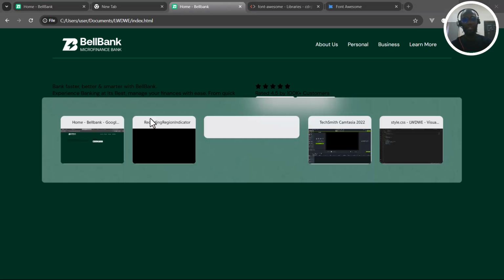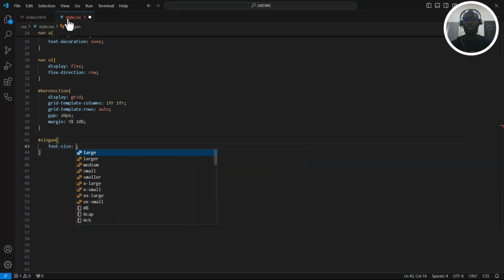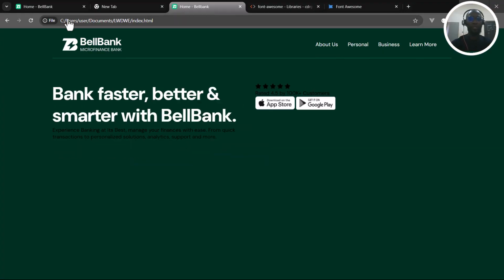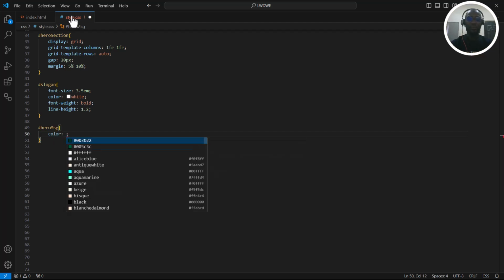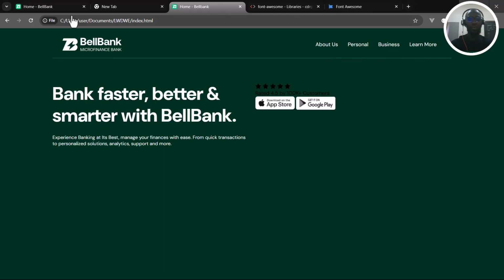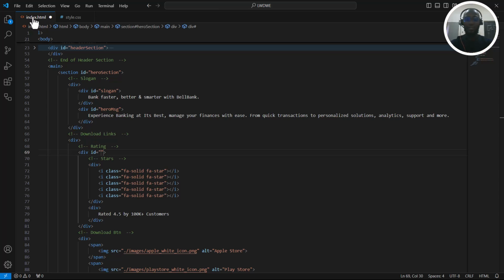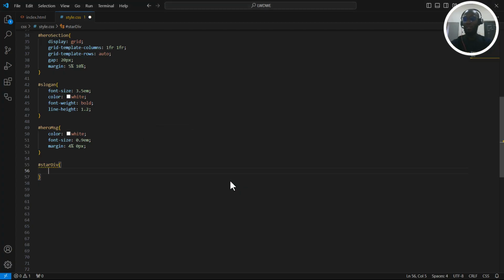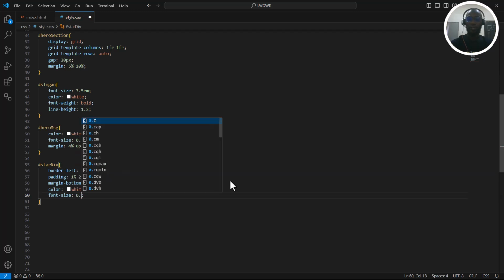029 - Styling Hero Section III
The section structure is complete, but the styling needs improvement. Let’s apply what we’ve learned in CSS to enhance the website’s user interface and user experience (UI/UX).